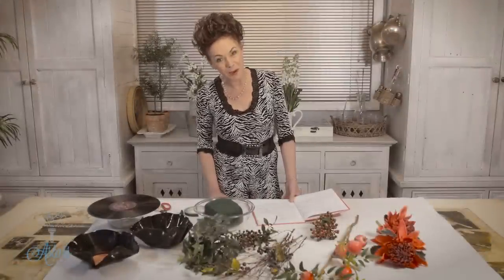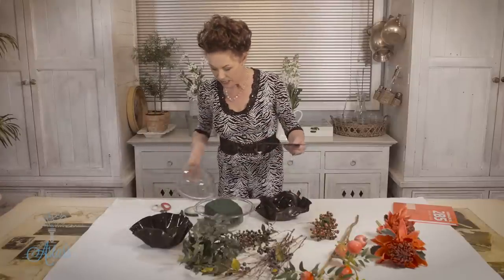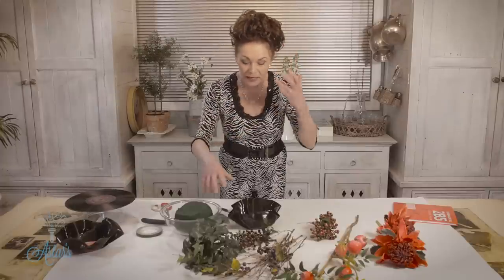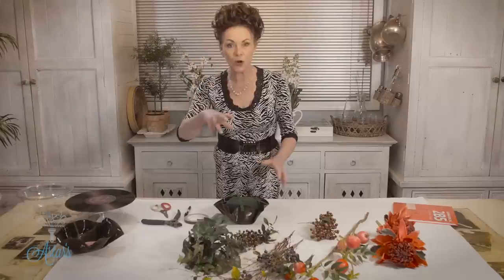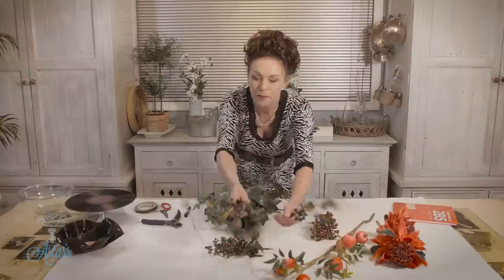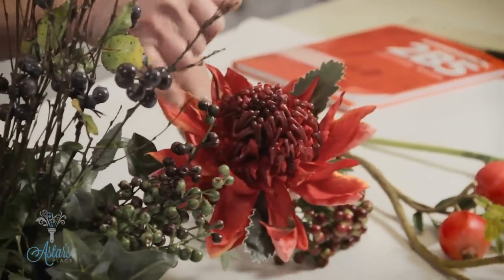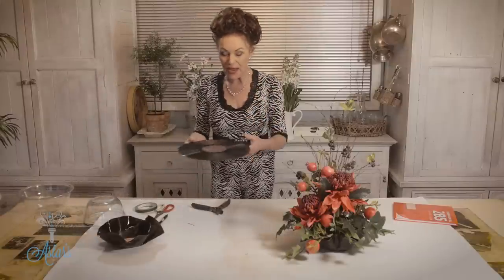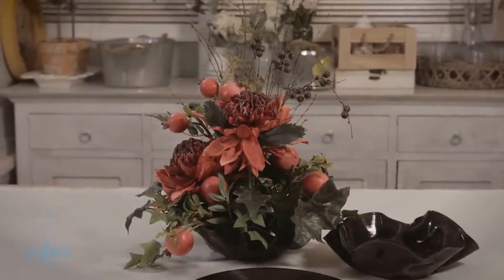Pomegranite and Berry Design in an LP Record Bowl Floristry Tutorial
WHAT YOU WILL NEED:
Old LP Records
Waratah
Twigs
Oasis Floral Foam
Boiling Water
Oasis floral tape
Floral Snips